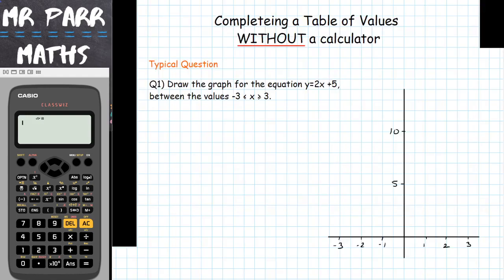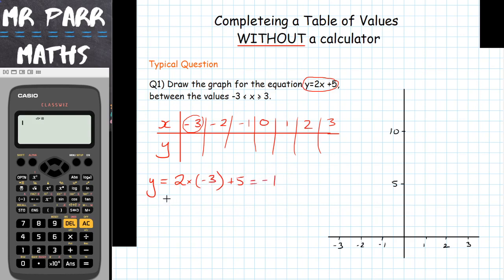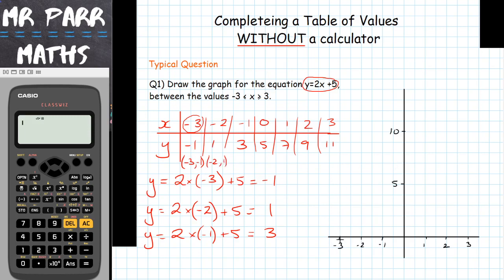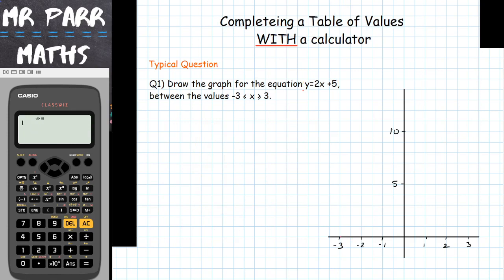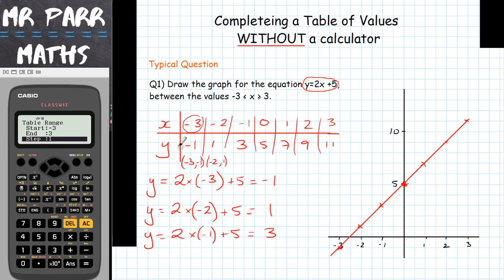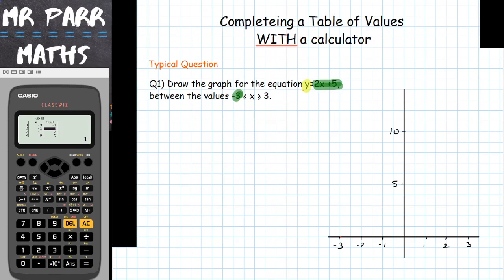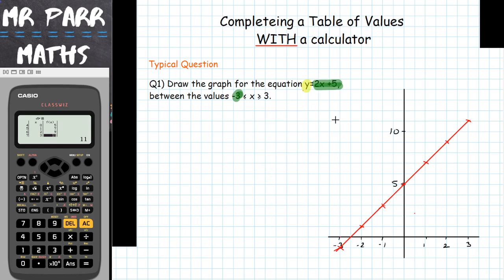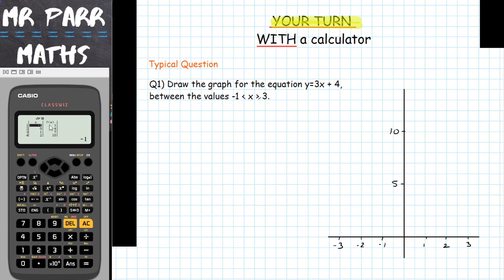How to use table function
This video is designed to help you learn how to use the table function on your calculator.